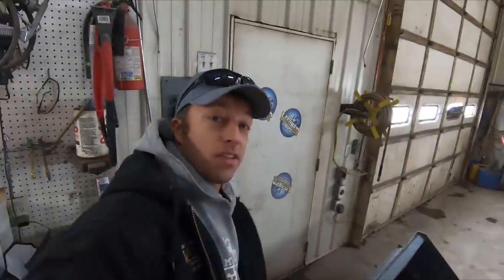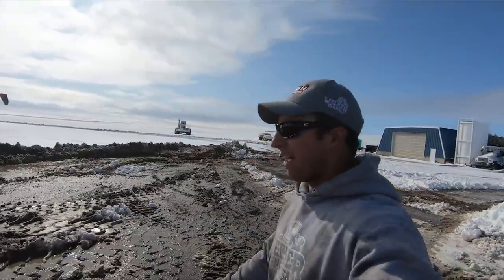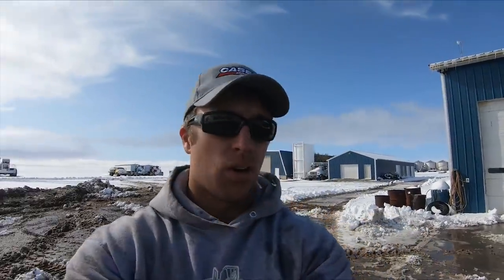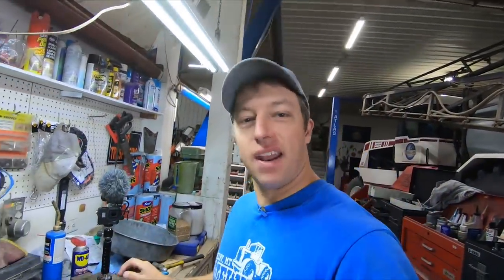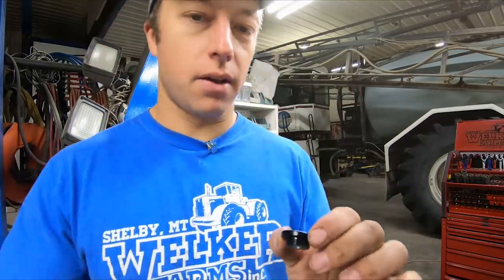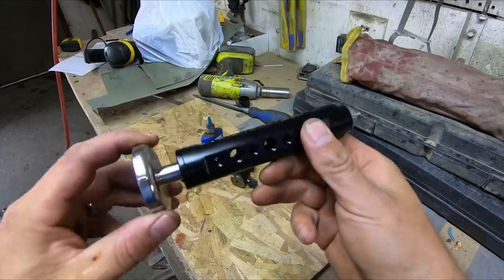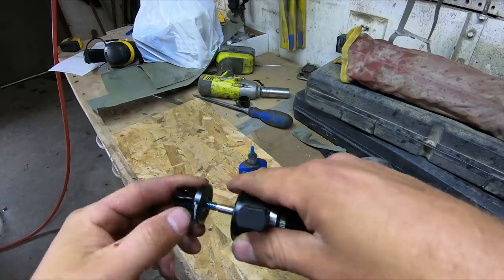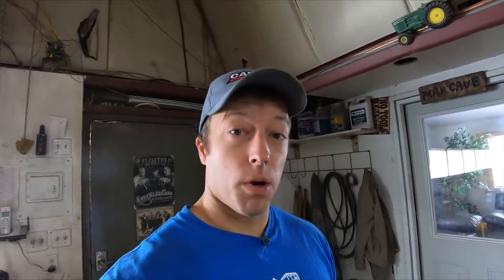GoPro Setup & Snow Removal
Lots of snow, needs to be gone! But can winter please wait till later November? Camera gear is always changing and on the farm you must come up with ways to handle the destructive environment.

GRAB SOME GEAR!